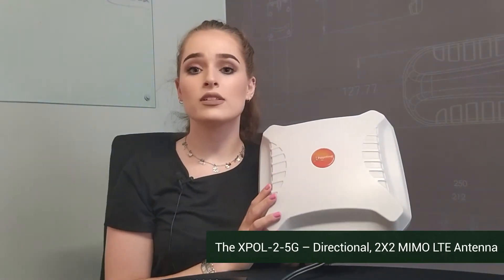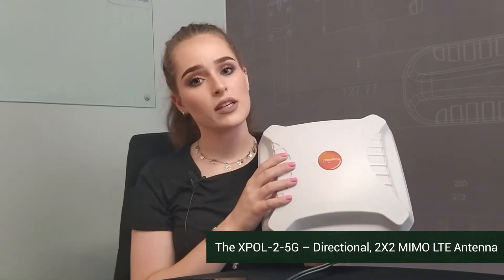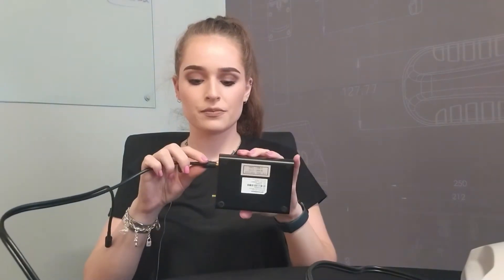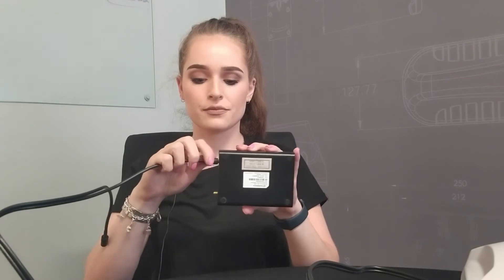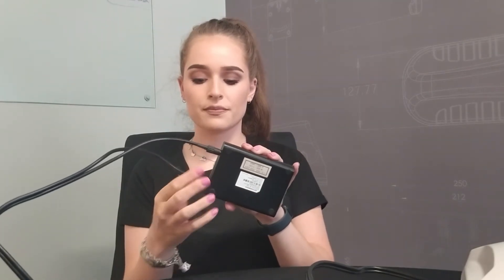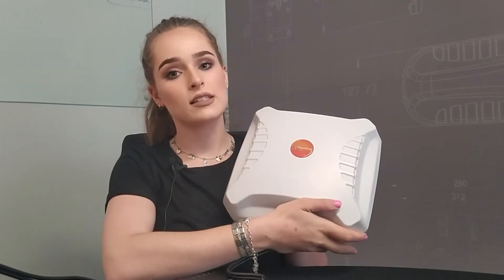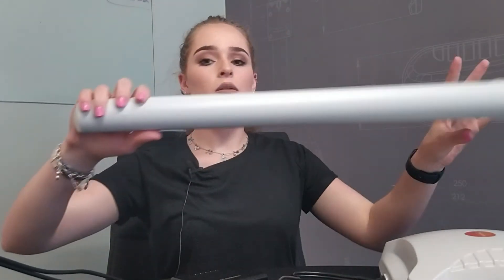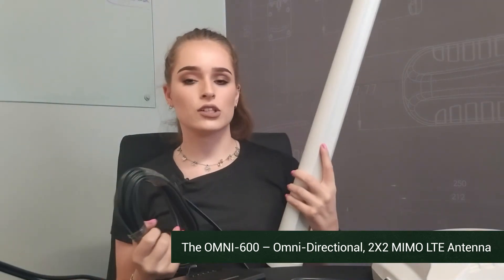How to connect a Mobileeco Router to a Poynting external antenna?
In this video Savannah Taitz shows us how to connect an external antenna to a Mobileeco Router.

Directional Antenna - if you are in the rural areas and want to point the antenna to one cellphone or mobile tower:  XPOL-2-5G

Omni-directional Antenna - ideal for an urban or built up area with lots of cellphone or mobile towers: OMNI-600